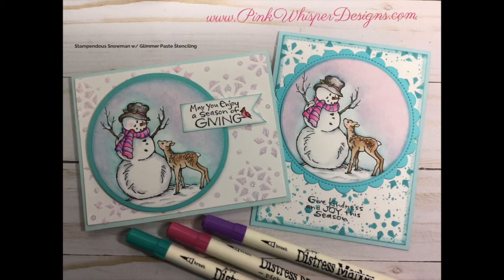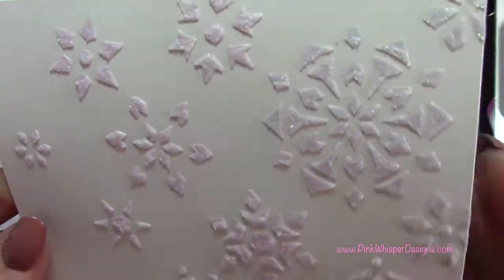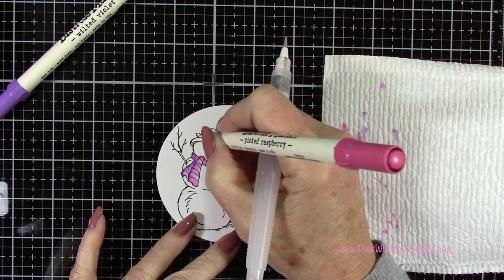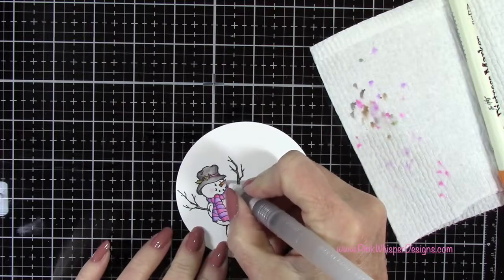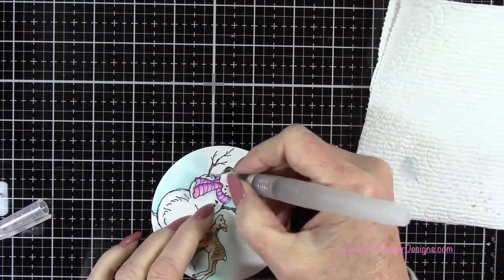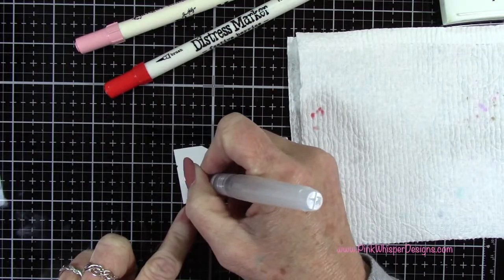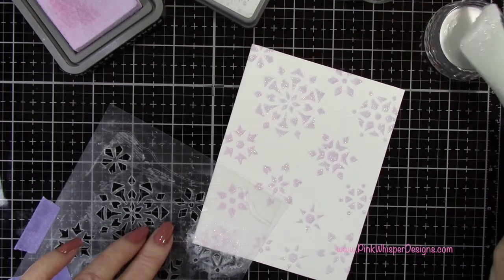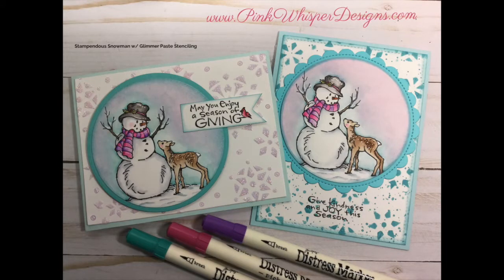Stampendous Snowman w/ Glimmer Paste Stenciling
Hello and Welcome!  Today I thought we would have fun using a wonderful stamp and stencil set from Stampendous!  We will also be creating a beautiful glittery snowflake background using the coordinating stencil and Nuvo Glimmer Paste.  We will be doing the coloring using Tim Holtz Distress Markers!

Stampendous Cling Giving Snowmen Stamp and Stencil Set
We R Memory Keepers Nesting Circle Dies
Hero Arts Infinity Nesting Rectangle Dies
Hero Hues Premium Cardstock Arctic 100lb
Hero Hues Premium Cardstock Paradise 100lb
Gina K Designs Foam Squares White
Tonic Studios Nuvo Media Spatulas
Tonic Studios Nuvo Glimmer Paste Moonstone
Tonic Studios Nuvo Jewel Drops Pale Periwinkle

Tim Holtz Distress Markers - Black Soot, Weathered Wood, Peacock Feathers, Forest Moss, Peeled Paint, Seedless Preserves, Wilted Violet, Carved Pumpkin, Festive Berries, Picked Raspberry, Spun Sugar, Vintage Photo, Antique Linen

Tim Holtz Distress Oxide Ink Pads - Milled Lavender, Peacock Feathers

Tim Holtz Detailer Tip Waterbrush